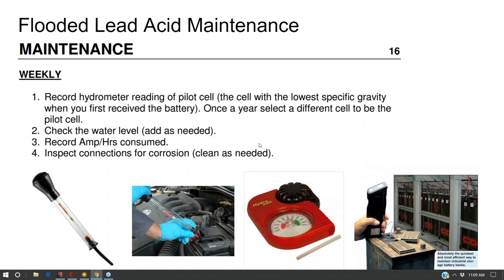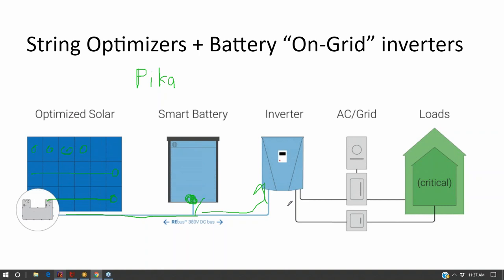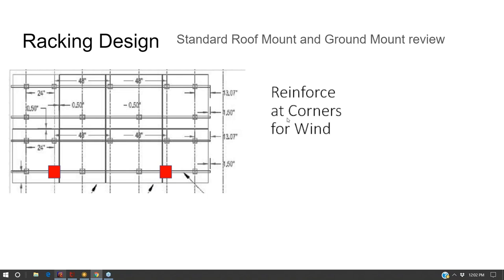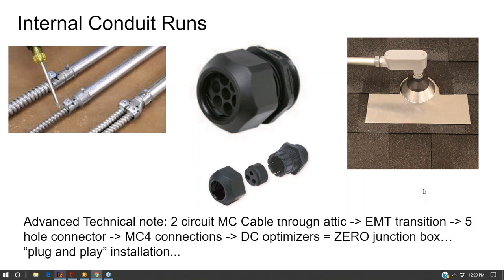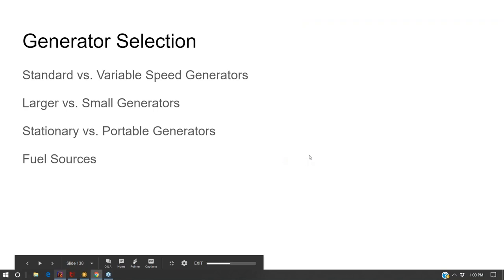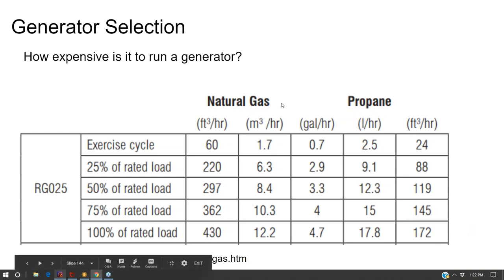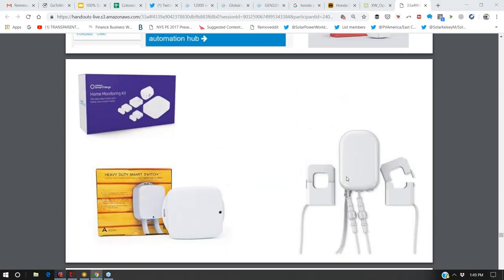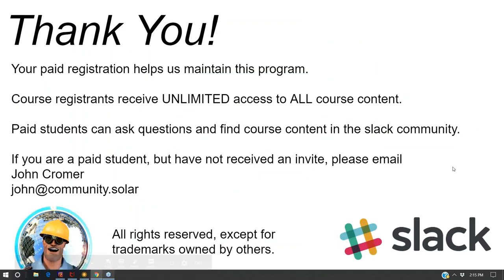Off Grid Master Class Part 2